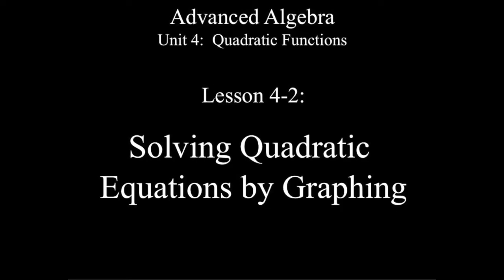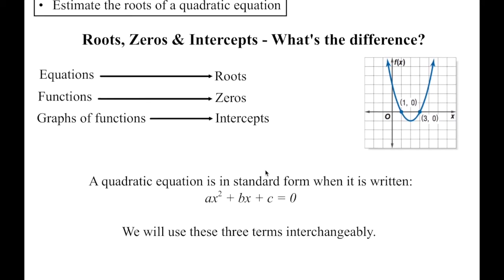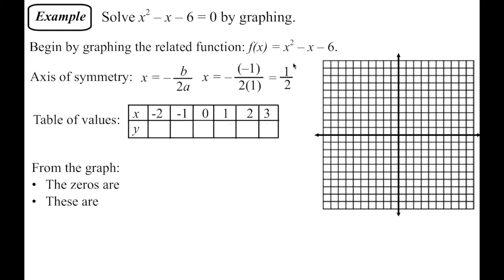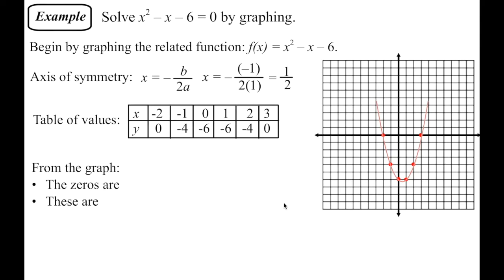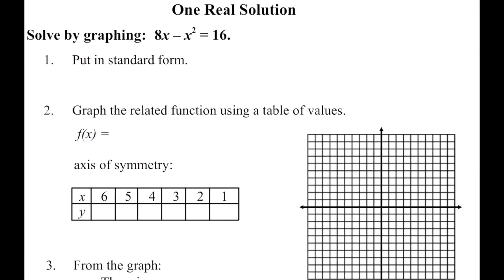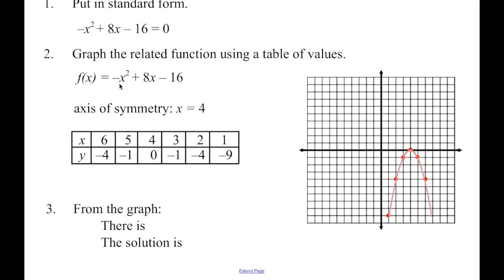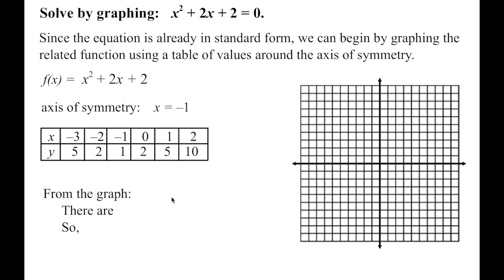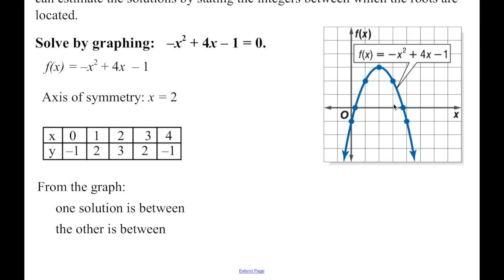Lesson 4-2: Solving Quadratic Equations by Graphing